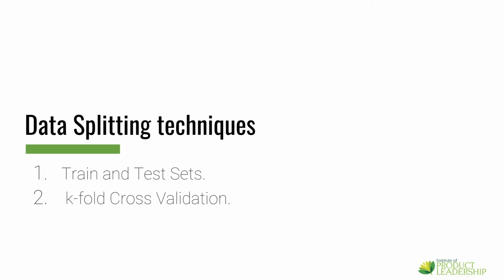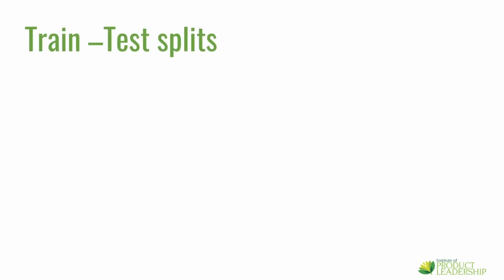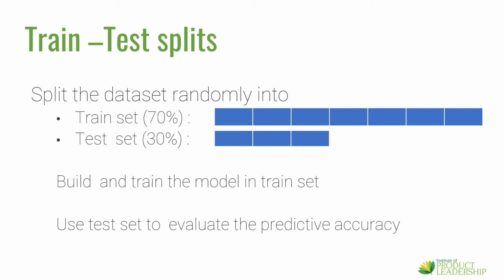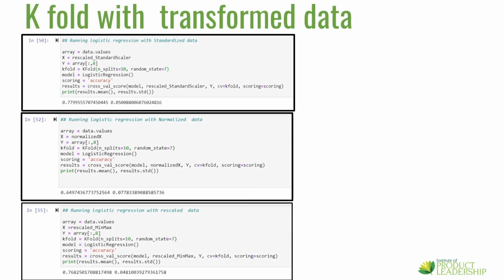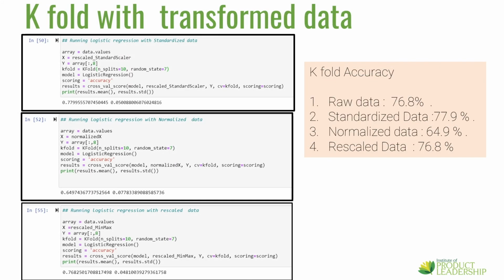Solving Real-World Problems using Machine Learning | Data Splitting Techniques | Episode 6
Solving Real-World Problems using Machine Learning By Prof. Joydeep Raha, Associate Faculty of Data Science at the Institute does a case study and shows us the Classification Technique used to solve the problem faced by a leading pharmaceutical company in India.

You can get started into Product Management through this Free Email Course on Product Management

You can explore our structured learning programs and see how they can help you grow. Check them out here: